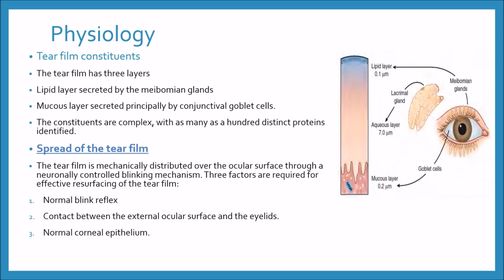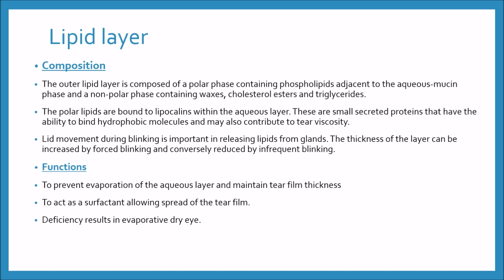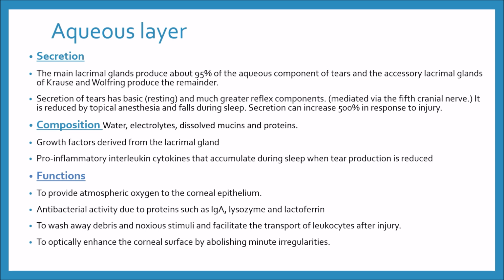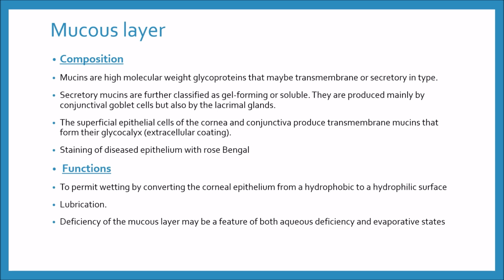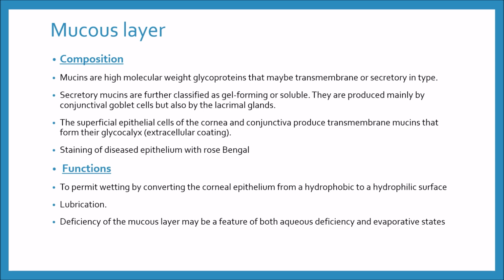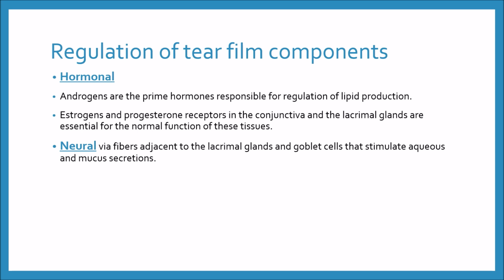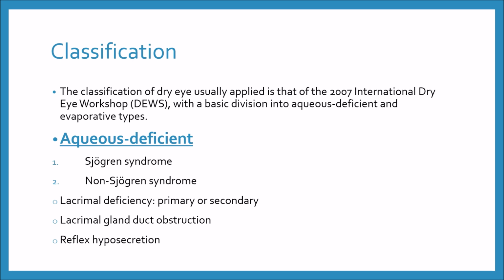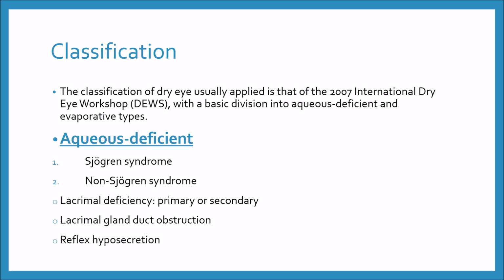Dry Eye (Physiology & Pathology) kanskiseries #2022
Physiology 00:08
-lipid layer 01:34
-aqueous layer 02:55
-mucous layer 04:42
-regulation 06:24
Pathology
--mechanism of disease 07:01
-classification 08:14
-environmental factors 11:24